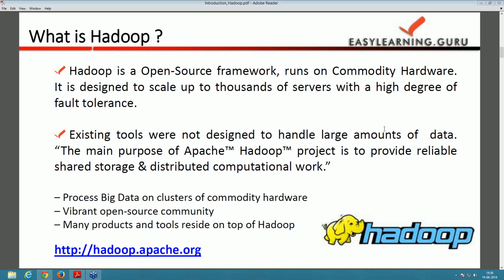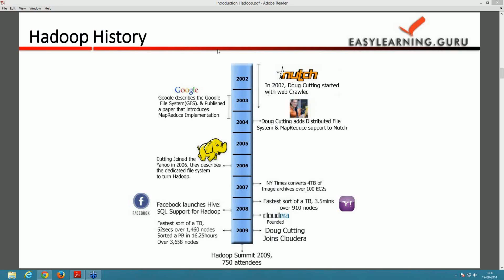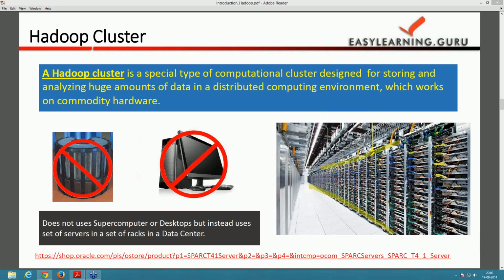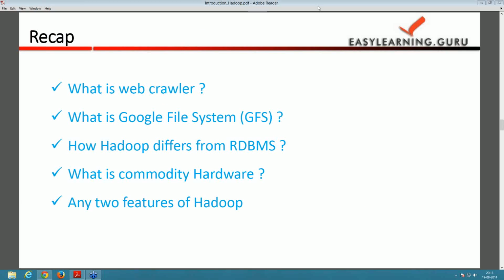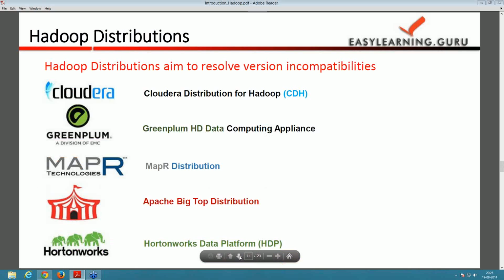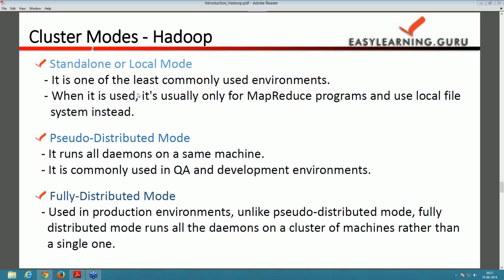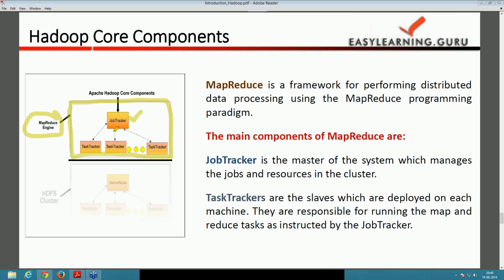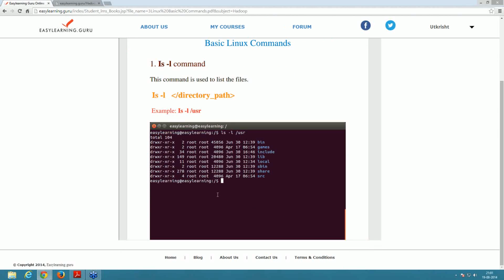Learn Apache Hadoop from this easy to understand detailed tutorial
In this video, an Apache Hadoop tutorial for beginners is provided by an expert instructor of Easylearning.guru.

The various topics covered in this Hadoop tutorial video are:

• History and definition of Hadoop framework
• Comparison of Hadoop and RDBMS
• Hadoop Cluster
• Hadoop Eco-system and tools
• Supported operating System
• Core components of HDFS, etc.